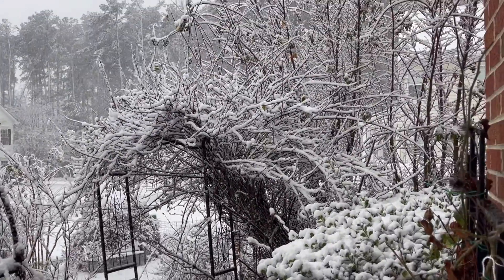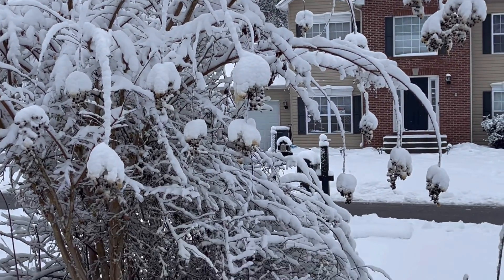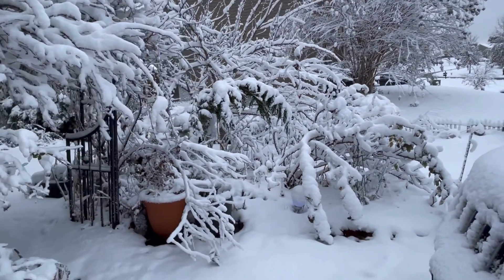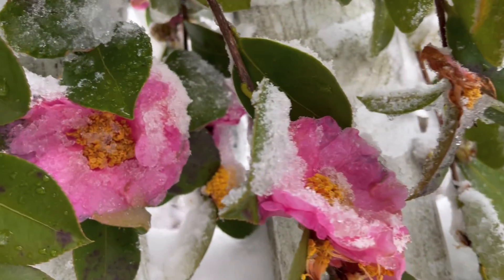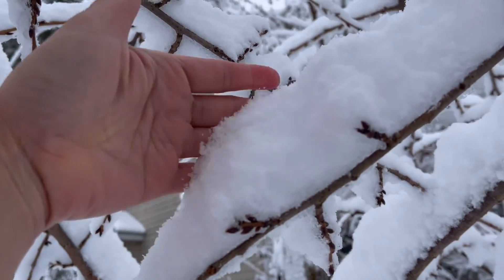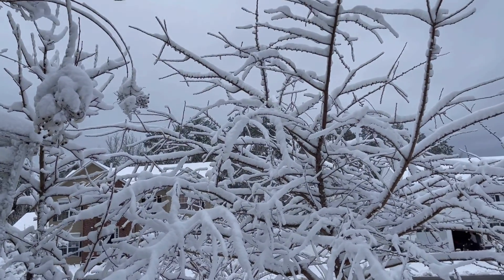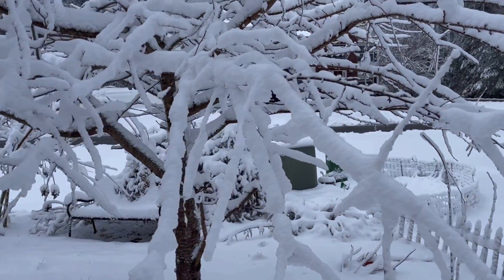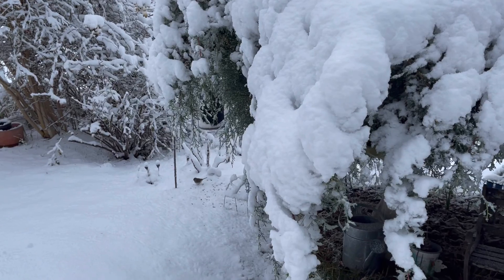MY GARDEN TODAY